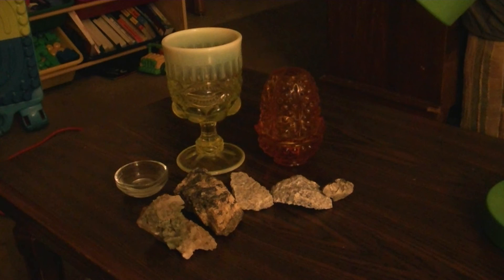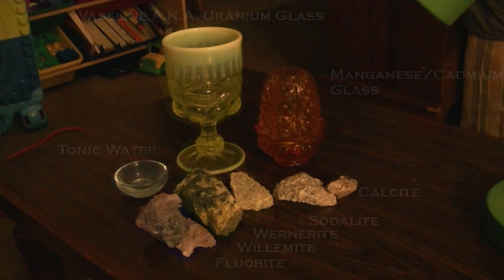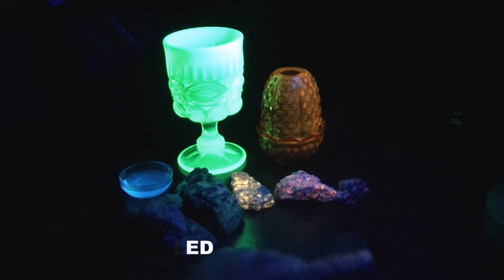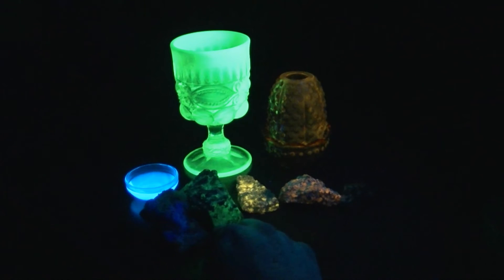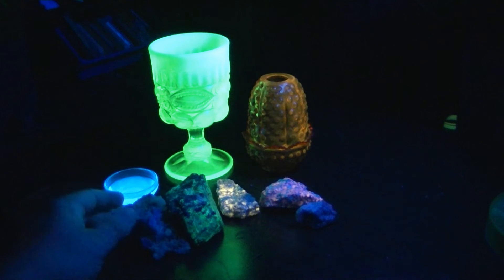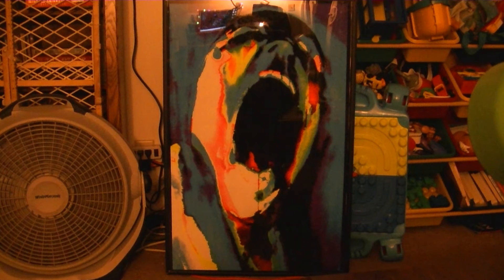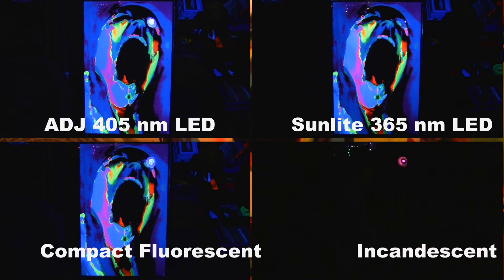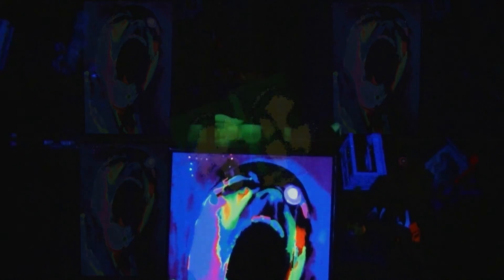Sunlite LED UV Blacklight A19 Light Bulb Review and Comparison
Back from quasi-retirement to compare blacklights of various sorts, with a new affordable 365 nm LED UV blacklight by Sunlite.

Screws into a standard Edison light bulb socket, low heat output, low visible light output and low power consumption. Best of all, its a real, honest to goodness longwave blacklight.

I appear to be into other strange things as well...

NOTE: I am a hobbyist and not an expert. I have a lot of practical experience and have read a lot of information, but no special training in minerals, antique glass, physics or UV lights.